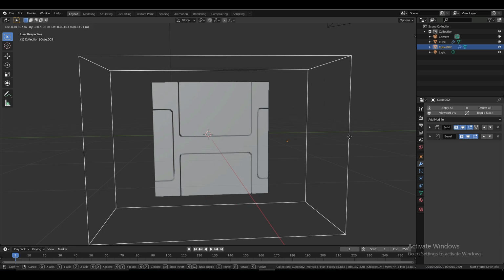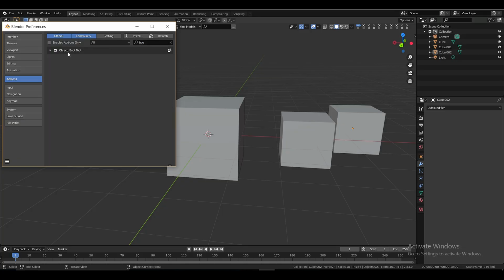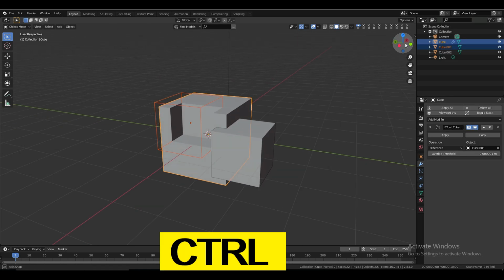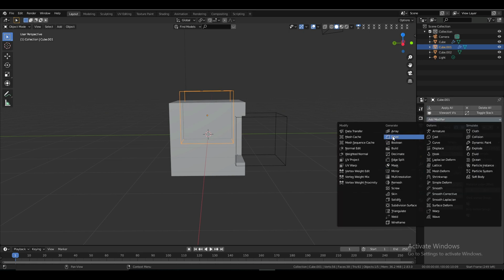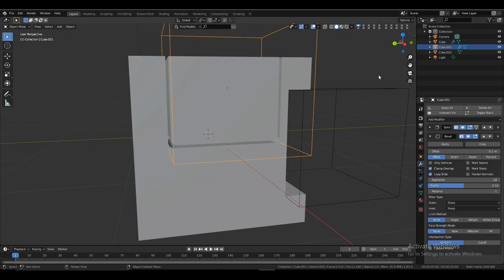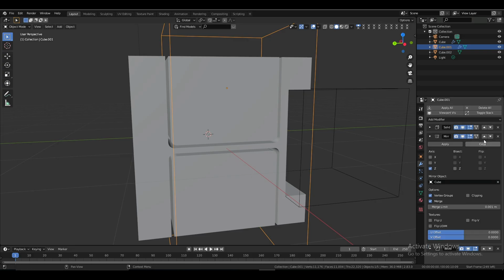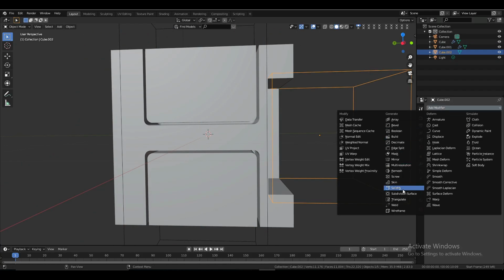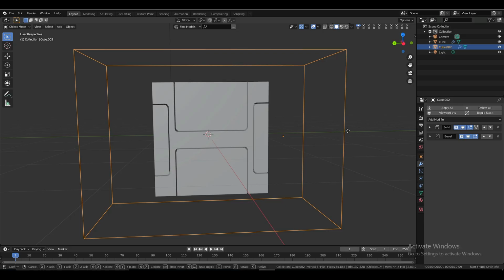How To Create a Perfect Slice Cuts on objects in Blender (No Geometry Damage)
Learn how to make non-destructive slice cuts in Blender without damaging your original geometry.
In this tutorial, I show you an easy and clean method to slice objects while keeping everything fully editable. This technique is perfect for modeling, hard-surface workflows, and beginners who want flexible results.

You’ll learn:

What non-destructive slicing means in Blender

How to slice objects without applying destructive edits

How to adjust and edit slices at any time

Clean workflow for modeling and animation

This method works in all Blender versions and is very useful for props, assets, and game models.

📌 Perfect for beginners & intermediate Blender users